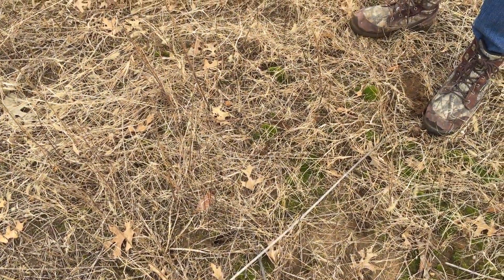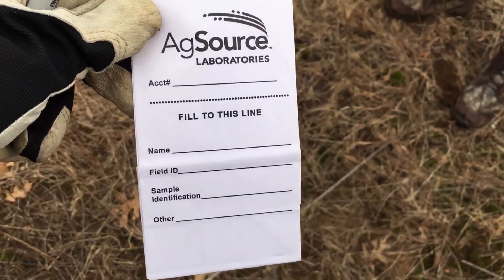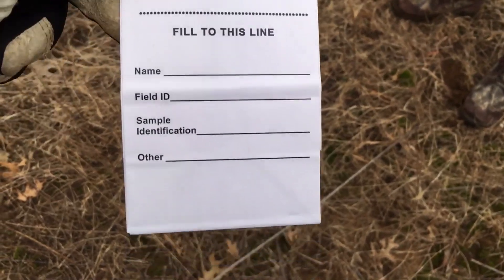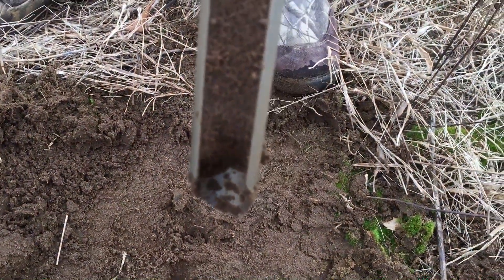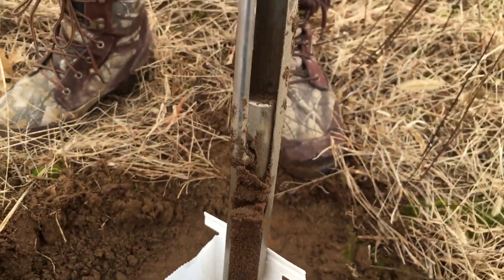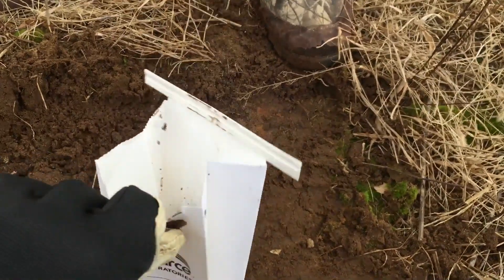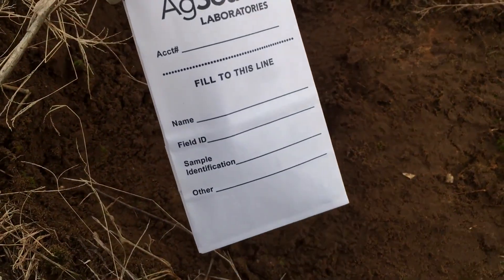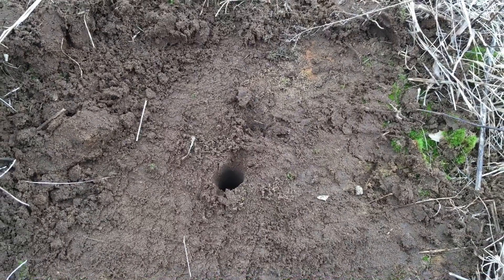How to Take a Soil Sample the Easy Way!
In this video, we demonstrate the proper techniques for collecting *soil samples* on the *farm*. The process of *sampling* is crucial for effective *soil testing* and determining the right *fertilizer* needs for your *agriculture*. We'll show you how to perform a **soil test** to achieve optimal results.

Below are some of the materials you will need to take samples of your soil.

Soil Sample Bags

Soil Sample Probe

DIY Soil Test Kit